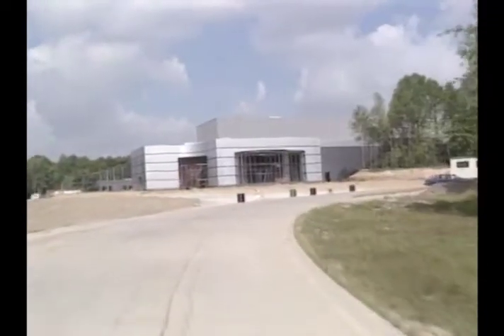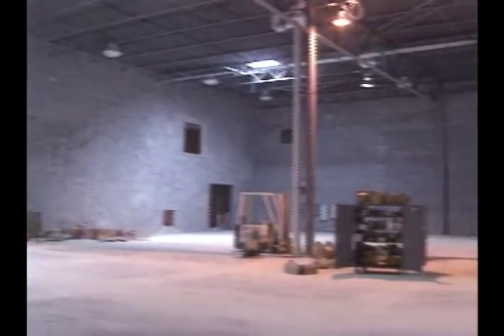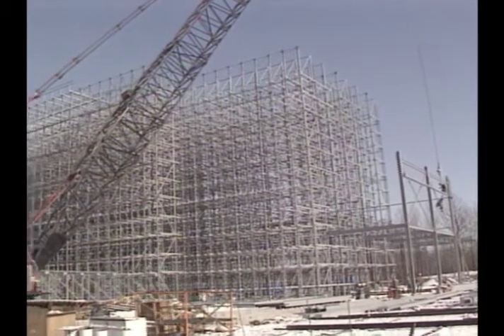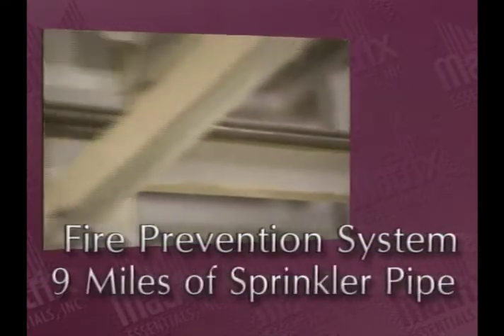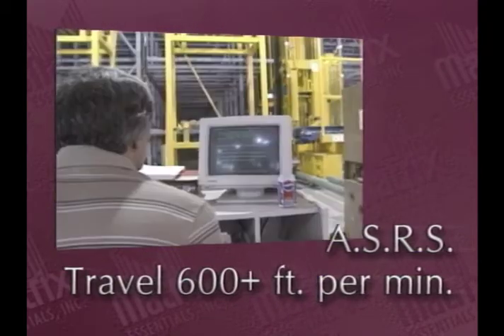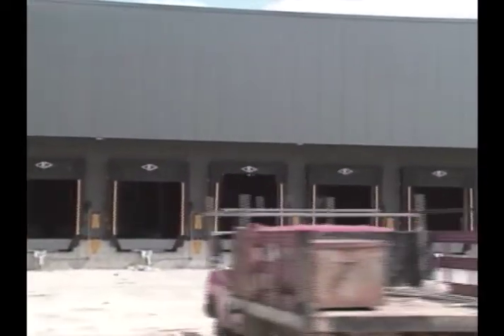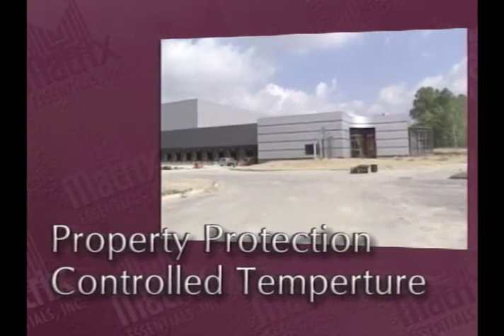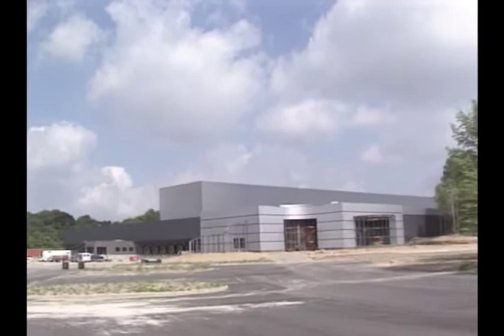Distribution Center Construction with VO (#3)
Video of Construction of Distribution Center talking about what the distribution center will do to help all distributors and Matrix overall. Video of the construction of the Distribution Center over time. The music is a sound-a-like that was contracted, composed and paid for by Matrix Essentials.
Running time 5:51